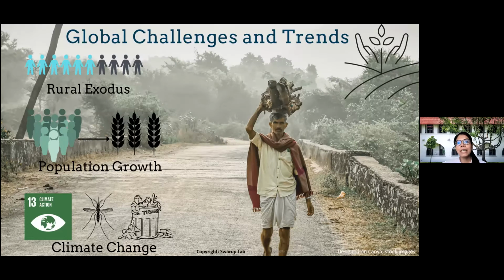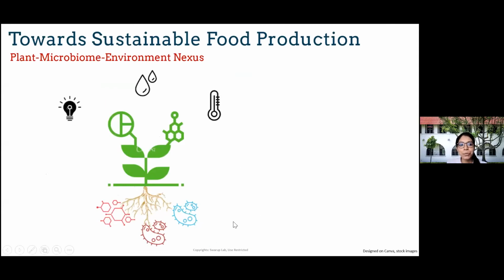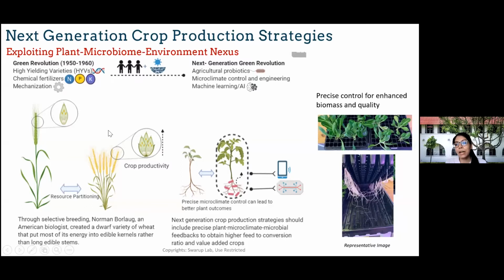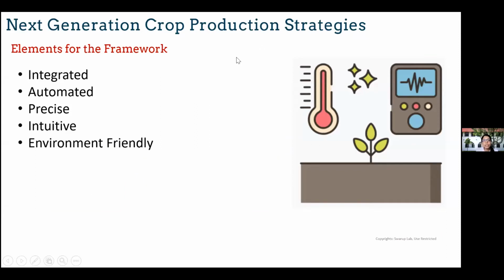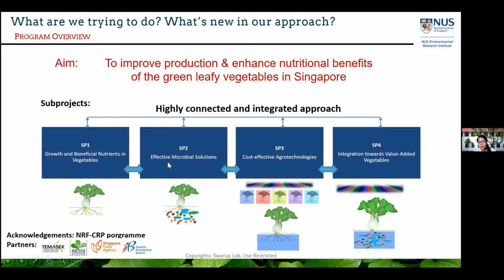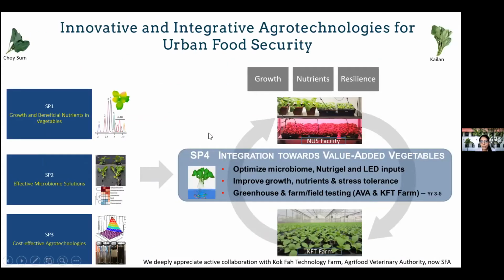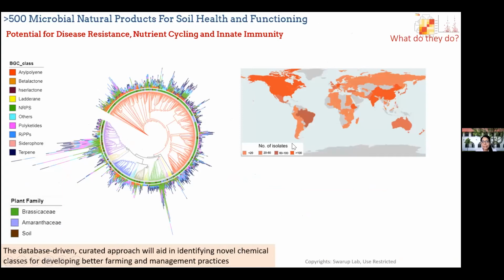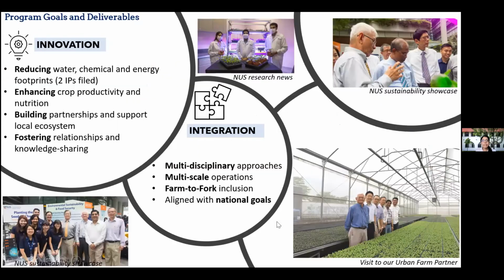A Generalised Approach for Developing Sustainable Solutions for Future Food Production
Dr. Pavagadhi Shruti, NUS Environmental Research Institute (NERI), NUS

Rapid urbanisation and globalisation have led to enormous changes in our environmental ecosystems. Globally, there has been a paradigm shift in the way food is produced and consumed. With 9 million of us by 2050, we would have tripled the rate of resource-use and we will need 50-70% more resources to produce enough food while adopting sustainable means to protect the environment.